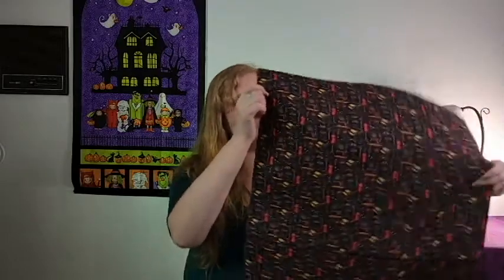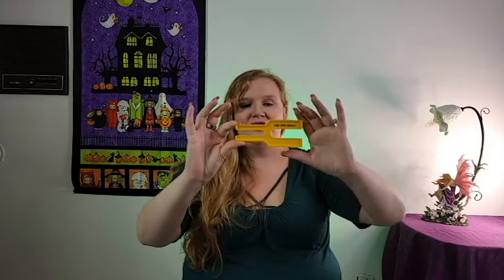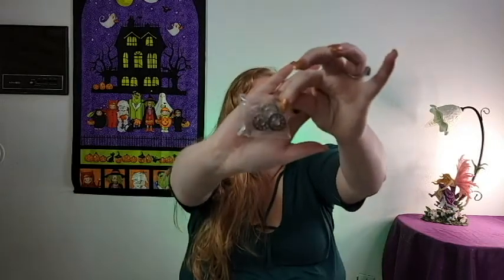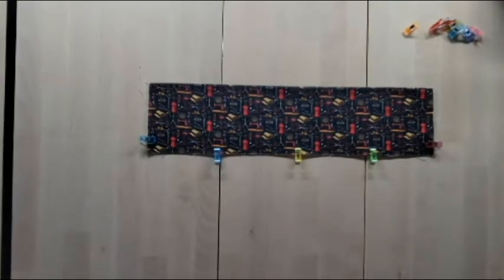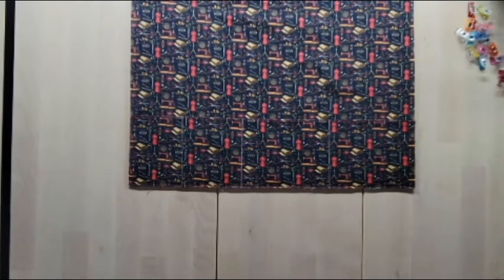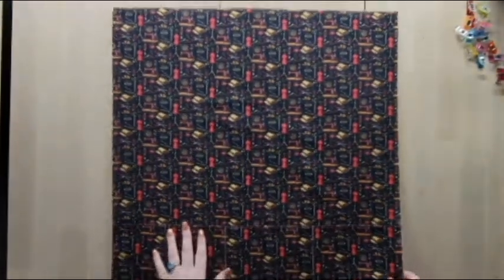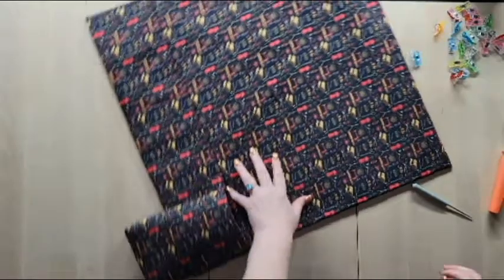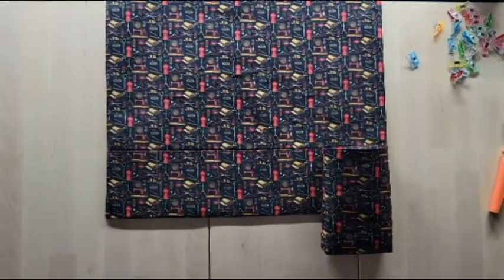How to tutorial on your own sewing machine mat | The Crafty Pixie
In today's video I'll show you how to make your own sewing machine mat do the machine doesn't move all over the place. enjoy!